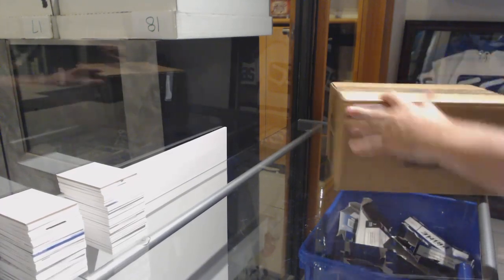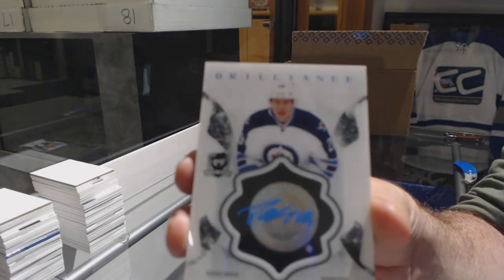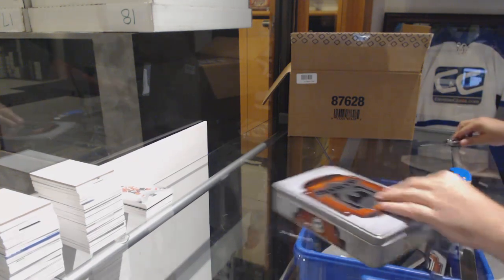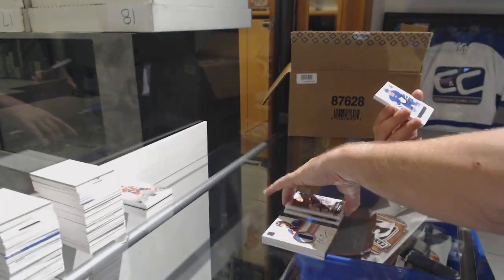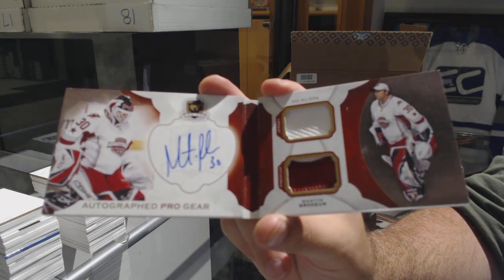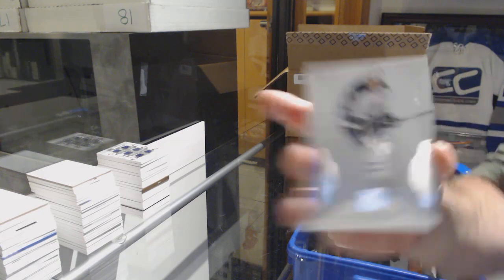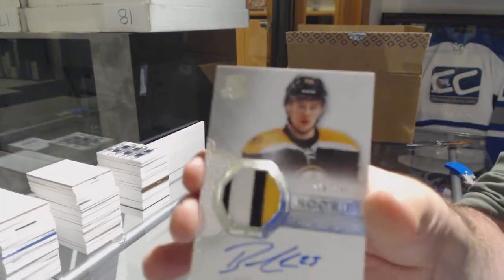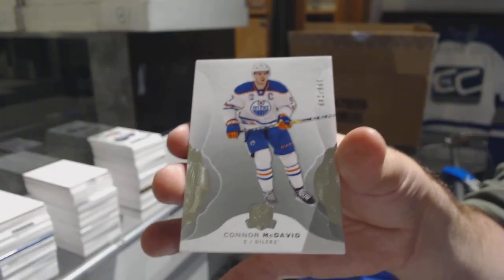16-17 Upper Deck The Cup Hockey 6 Box Case Break - C&C GB #9532